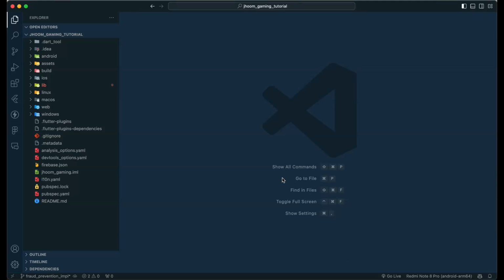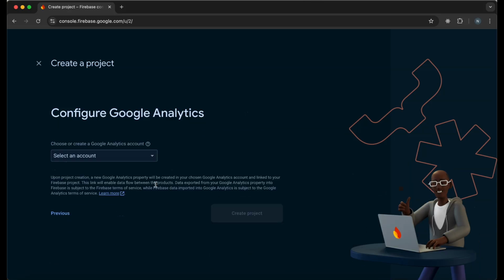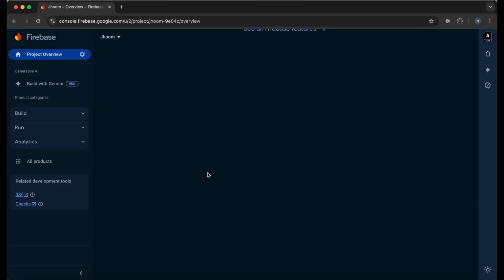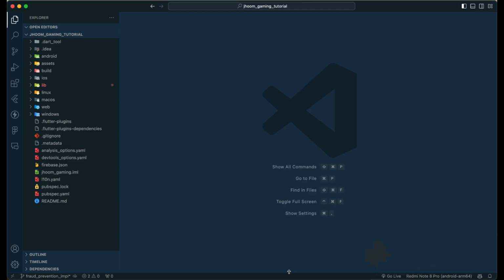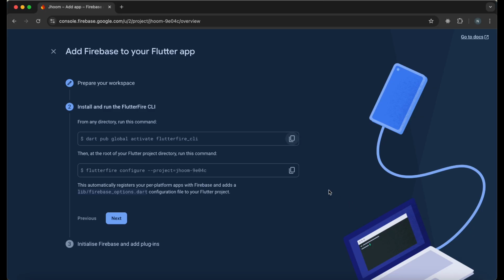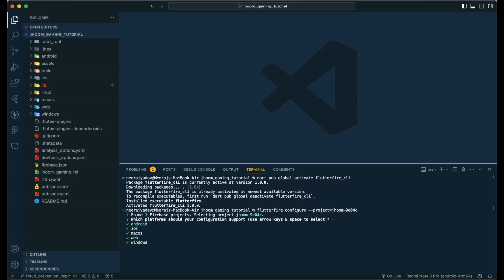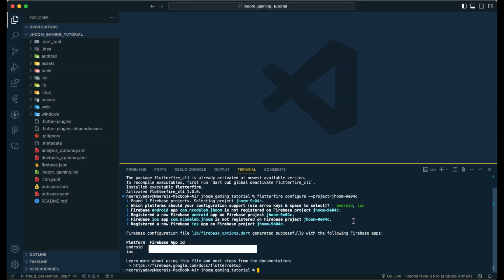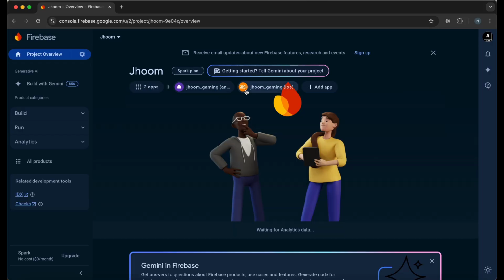How to connect app with firebase || Jhoom Documentation || N Codes Lab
In this Jhoom app documentation video by N Codes Lab, you'll learn how to connect your Flutter app with Firebase. This step-by-step guide covers the process of integrating Firebase into your Flutter project for both Android and iOS platforms. By following this tutorial, you'll be able to set up Firebase services like authentication, database, and cloud messaging, giving your app the power to scale and manage user data efficiently.